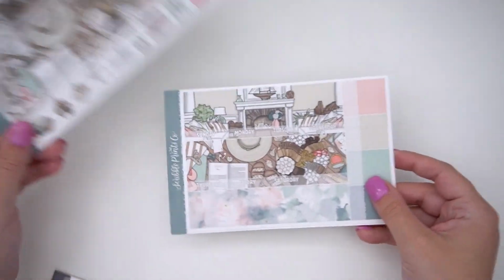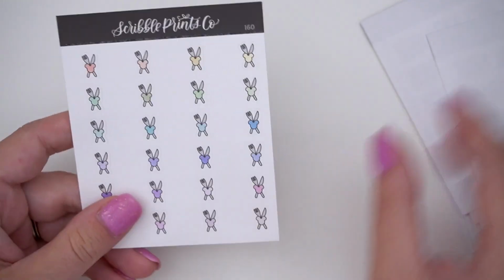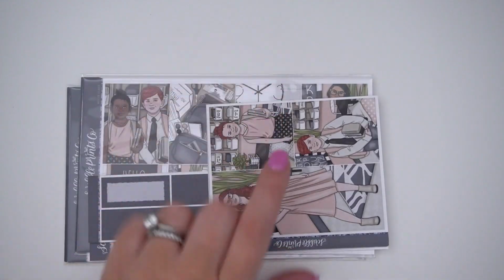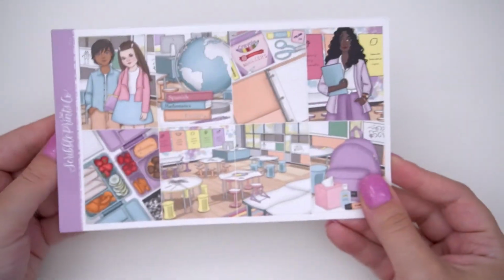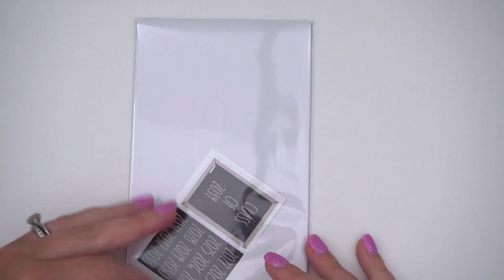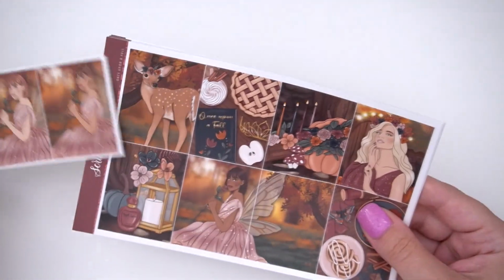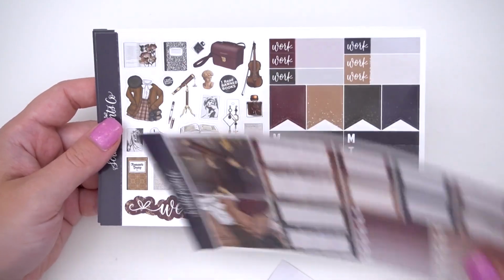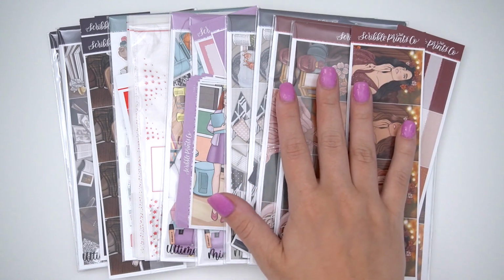NEW RELEASES // 3 New Collections, Foil Bundle, Monthly & Doodles!!